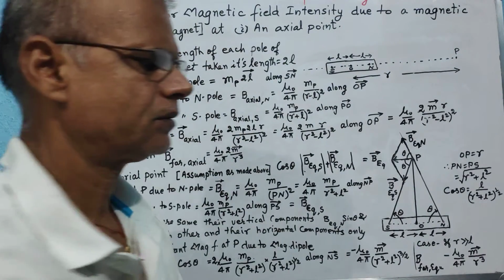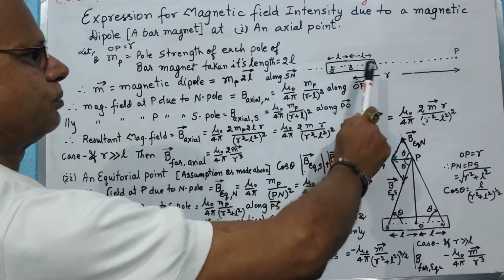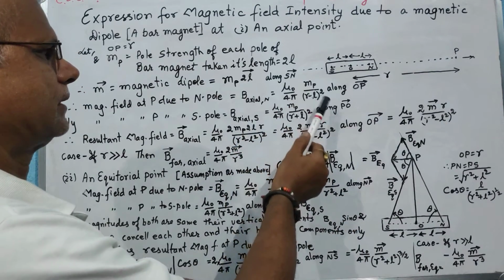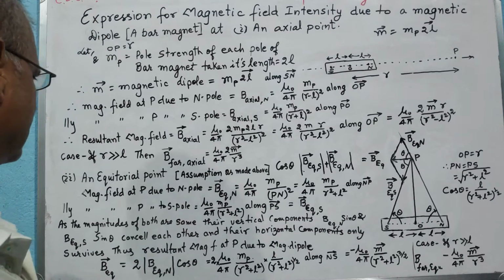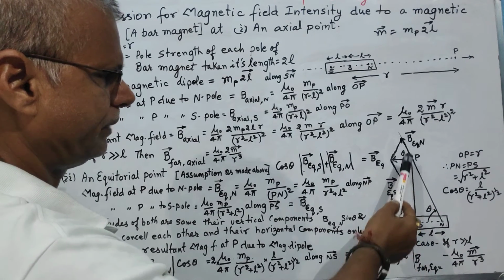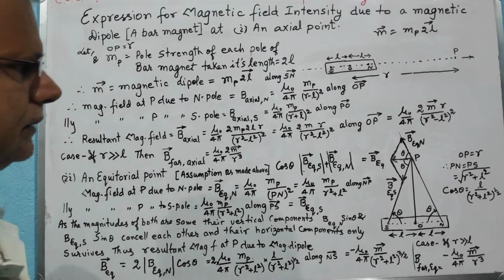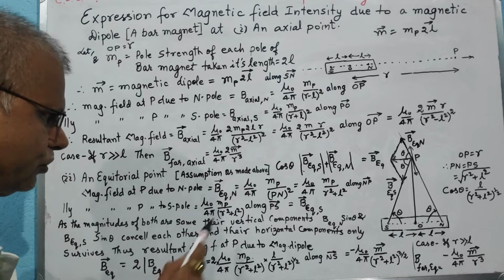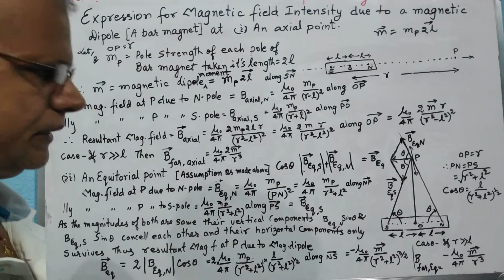Magnetism and matter: Axial & Equitor. Magnetic F. Intensity due to a Bar magnet.